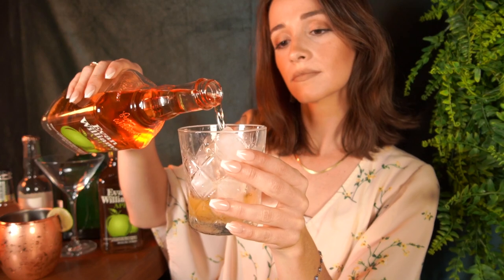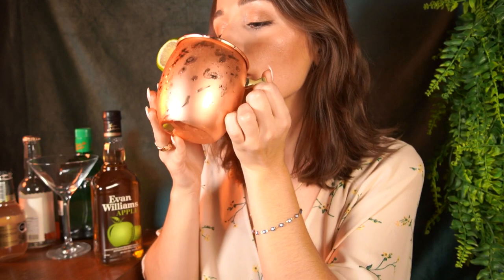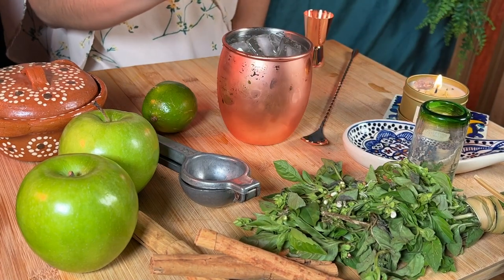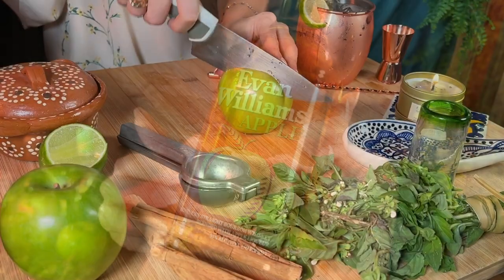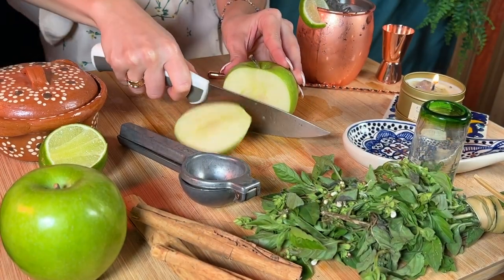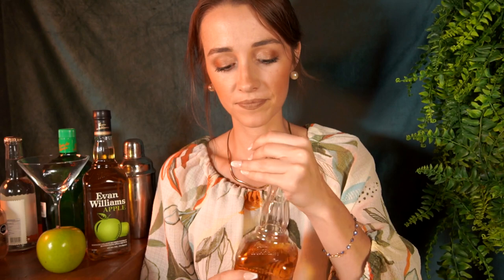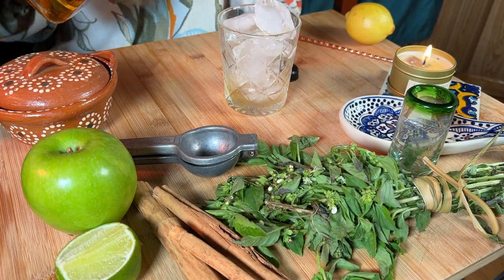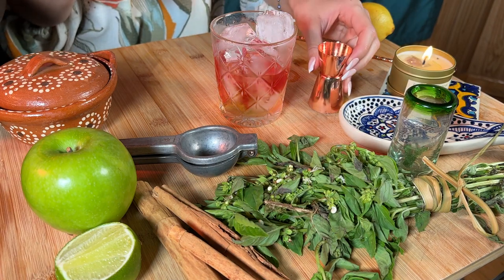ASMR Roleplay | Friend Makes You Drinks After a Long Week 🍹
Thank you Evan Williams Apple for sponsoring tonight's video - you can use their store locator to find where EWA is nearest to you!

Triggers: whispering, rambling, stirring, tapping, reading, roleplay, pouring, drink preparation

Hi guys! I hope you enjoy this video - it's almost a spin off the bartender series but a bit more casual. Don't worry though, another bartender video is in the works! :)